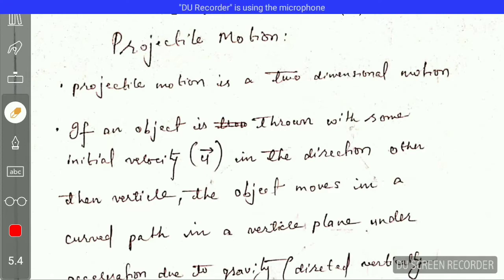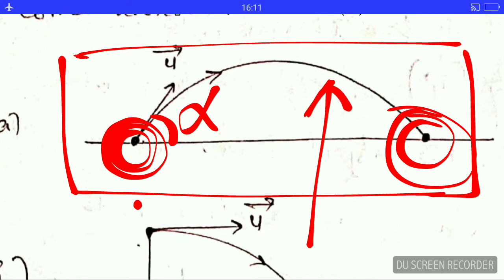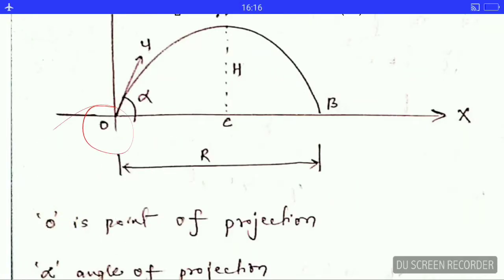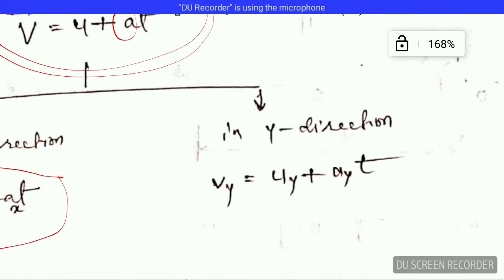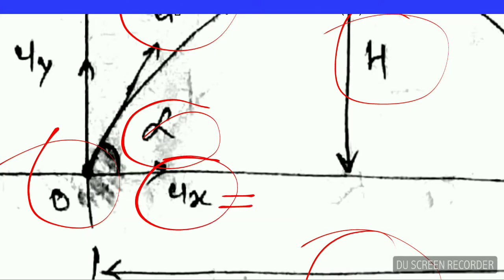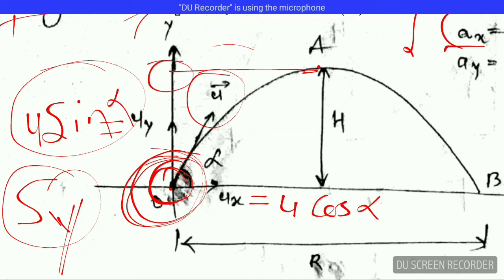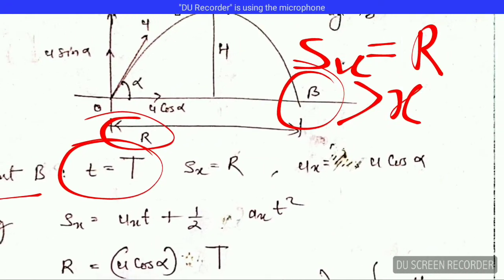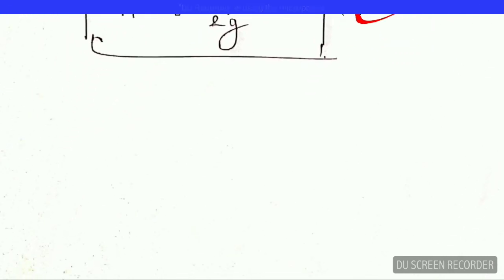Projectile Motion: Physics